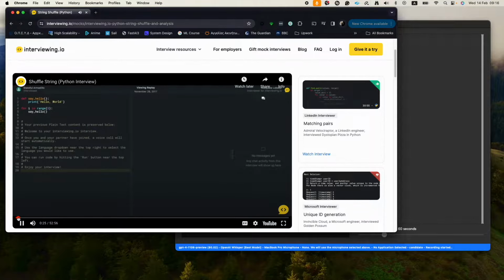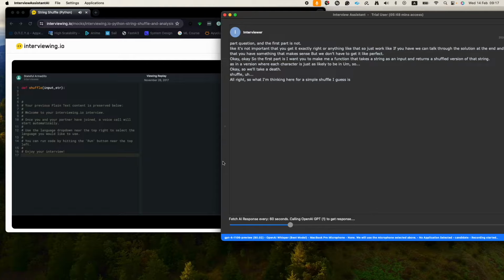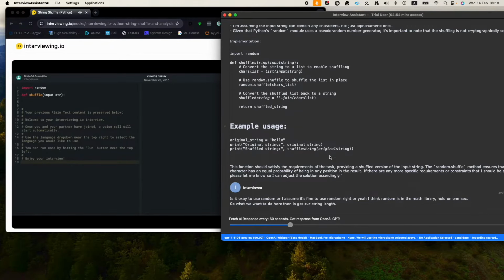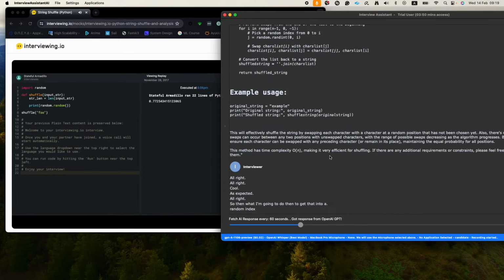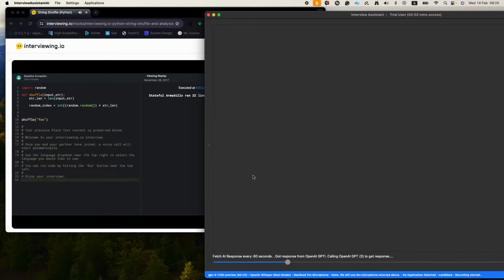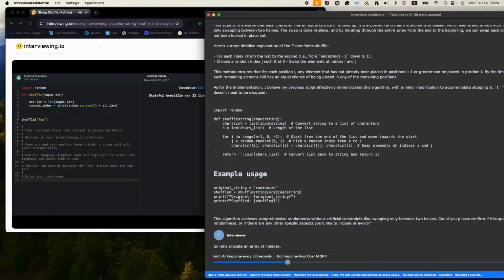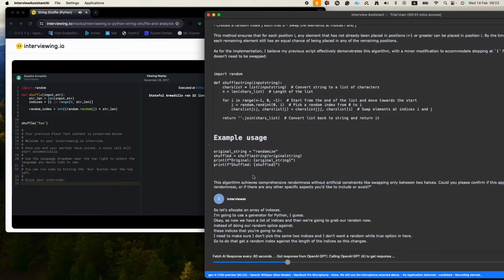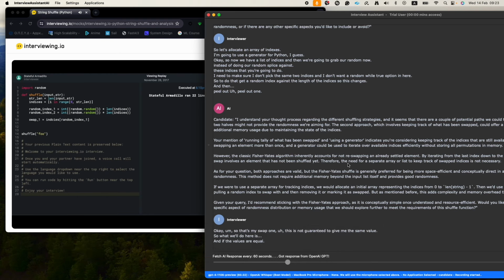AI Interview Assistant Demo: Real-Time Transcription & AI Interview Answers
See how an AI interview assistant can provide real-time transcription and generate AI-powered answers during a job interview.

In this Interview Assistant AI demo, we walk through an earlier version of the platform and show how it listens to an interview, transcribes questions, and uses AI to generate relevant responses in real time.

In this demo, you'll see:
• Interview Assistant AI setup and login
• OpenAI API key configuration
• Starting a new interview session
• Real-time interview transcription
• AI-generated responses to interview questions
• AI assistance during a technical interview

Interview Assistant AI is designed to provide contextual AI assistance during interviews, combining real-time transcription with AI-generated answers and personalized interview context.

Note: This video demonstrates an earlier version of Interview Assistant AI. The current Web App, interface, supported AI models, plans, and workflow have evolved since this recording. Use the links above to explore the latest version.

⏱️ Chapters:
00:00:00 Visit interview-assistant-ai.com Home Page
00:00:05 Download Free Trial
00:00:35 Double Click Installer
00:00:40 Login with Email and Unique Code
00:00:57 Open Settings and Add OpenAI API Key
00:01:20 Start a New Interview
00:01:37 Audio Transcription Starts
00:02:54 ChatGPT Responds
00:04:26 ChatGPT Responds
00:06:16 ChatGPT Responds
00:08:05 ChatGPT Responds
00:08:22 Trial Ends

Looking for an AI interview assistant, interview copilot, real-time interview transcription, or AI-generated interview answers? Explore the current Interview Assistant AI Web App using the links above.